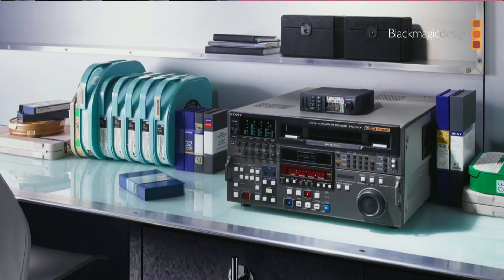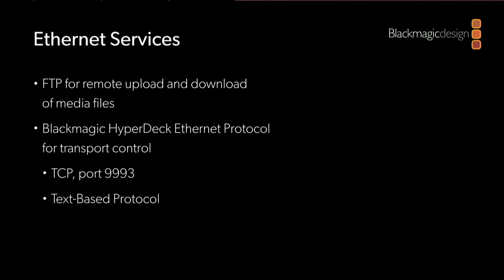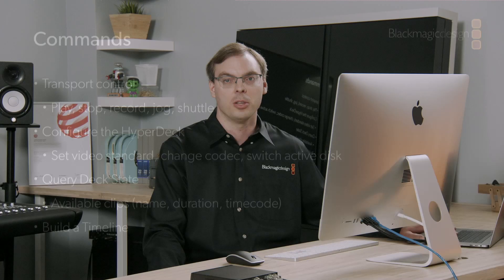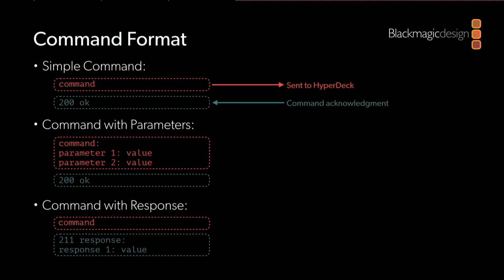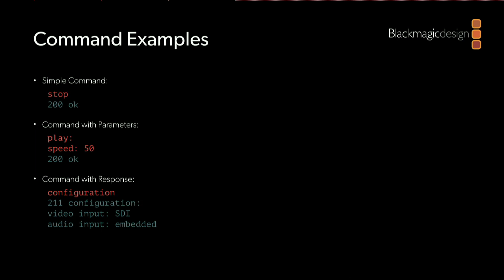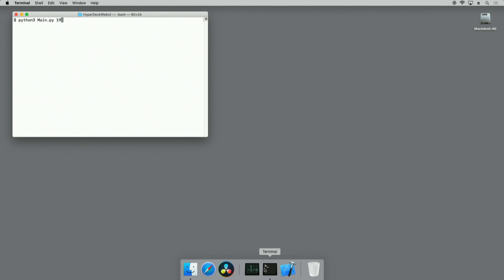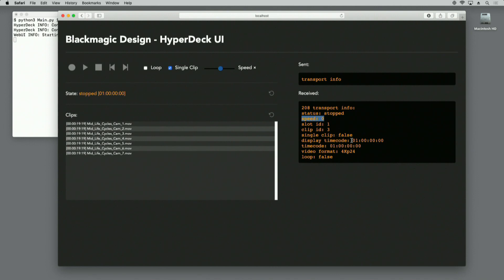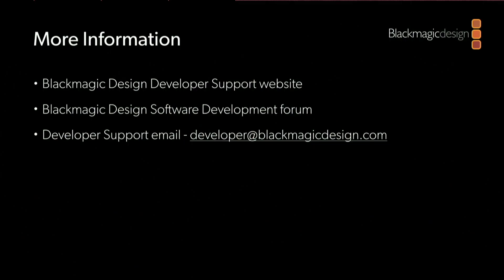Introduction to the HyperDeck Control Protocol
This Introduction to the HyperDeck Control Protocol training video explains the basics of HyperDeck ethernet control protocol and will show you how you write your own application to automate HyperDeck operation. You’ll learn how to connect to a HyperDeck, upload files, query transport state and manage playback.

To learn more about creating custom solutions for HyperDeck products,